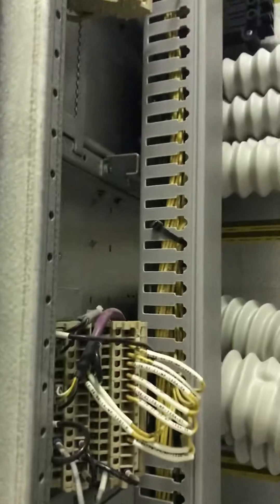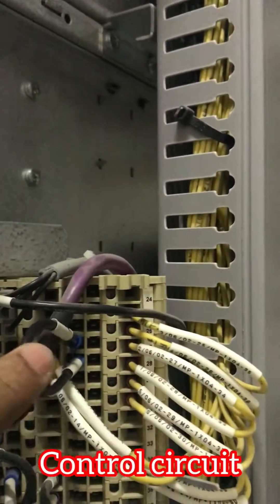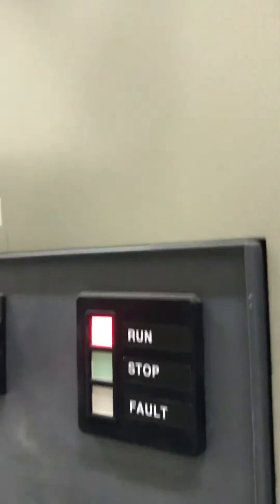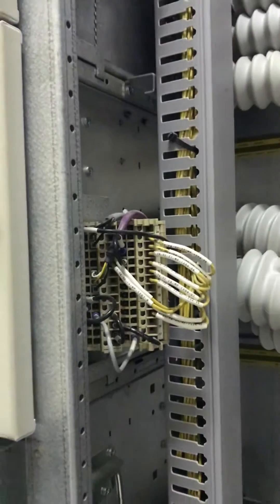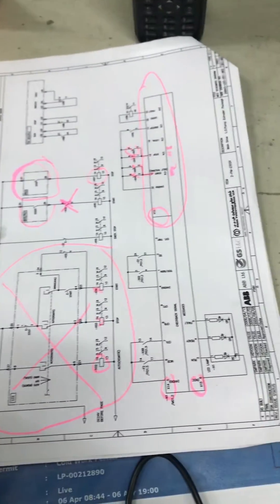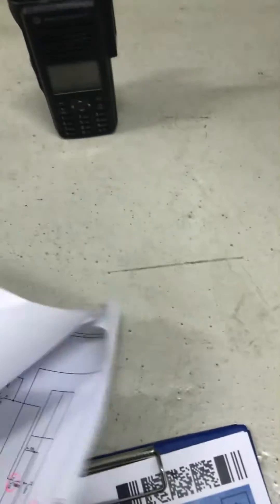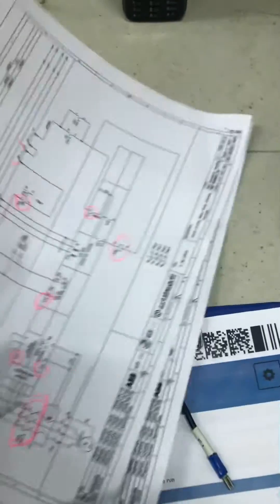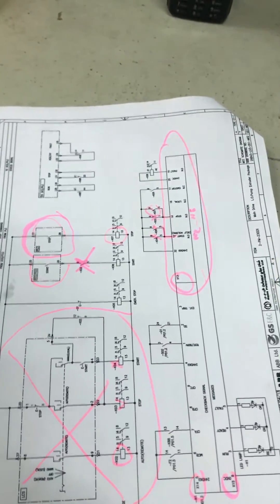Solo Run(No-Load) Test of Motor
Solo Run test of MOTOR.It is also called No-Load Test of Motor.

motor me solo run test q kiya jata hai
rpm test for motor
# noload test motor and generator
rotation test for motor
load test for motors
noise test for motor
solo run
vibration test for motors
temperature test for motor
motors
no load test
no load test of induction motor
no load test of three phase induction motor
no load and blocked rotor test
no load test of 3 phase induction motor
induction motor motor
load test on dc shunt motor lab manual
induction motor no load test
no load test of induction motor in hindi
no load test and blocked rotor test of induction motor
no load test of single phase induction motor load test
no load test of 3 phase induction motor in Hindi